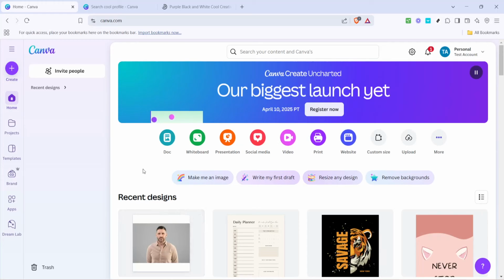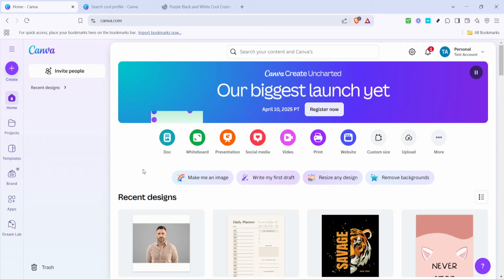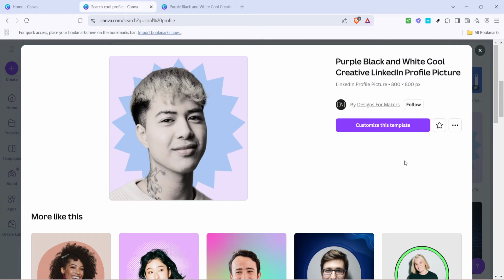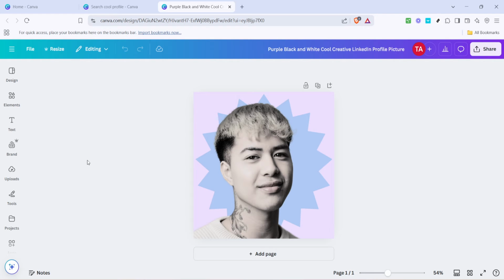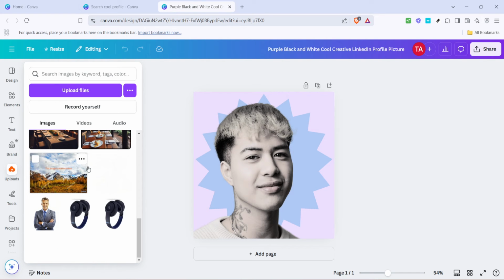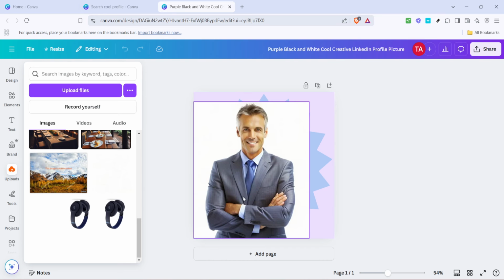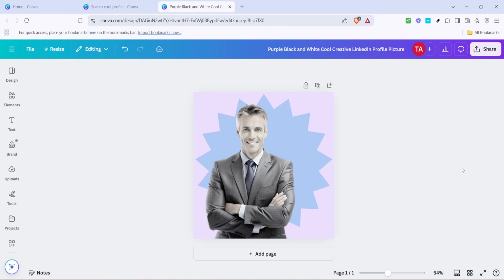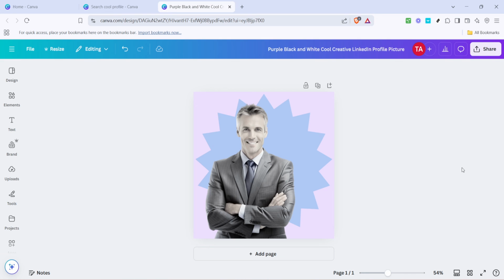How to Change a Photo in a Canva Template (Full 2025 Guide)